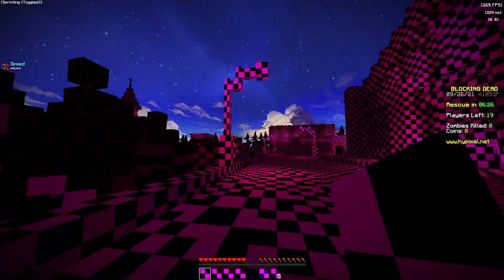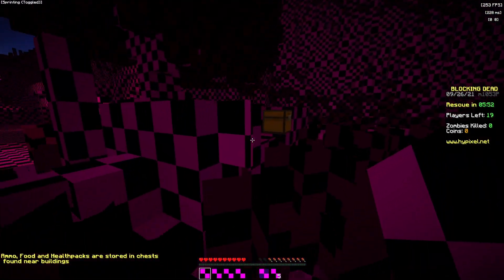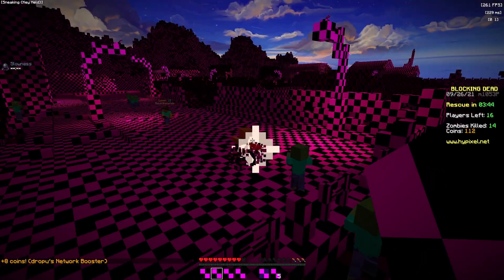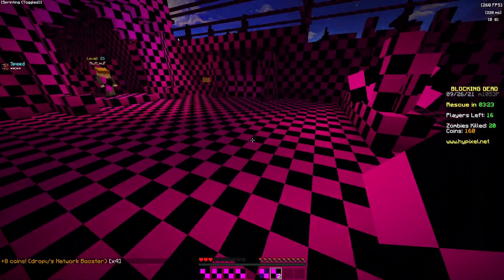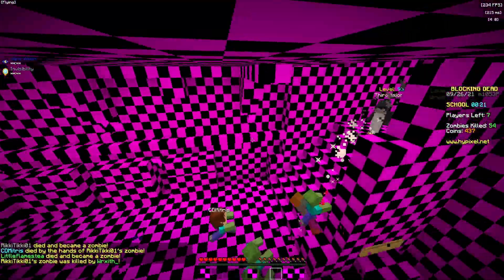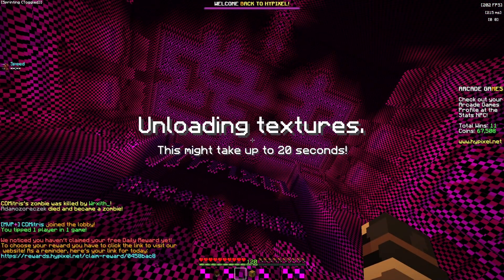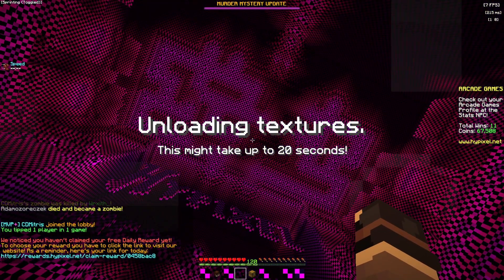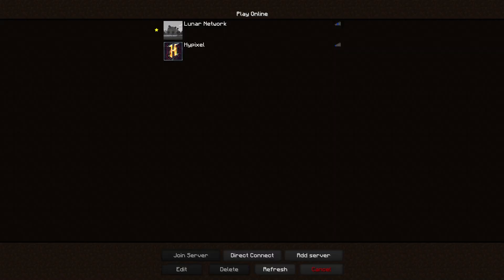Lunar messed up server resources〔OutTakes〕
Hey guys today I'm playing Blocking Dead with my friend Littleflamestea. Also if you want to join a guild please join mine: The Alternatives /g join The Alternatives

𝙂𝙖𝙢𝙚 𝙎𝙚𝙩𝙩𝙞𝙣𝙜𝙨:
⚬ Client: Lunar
⚬ FOV: 72
⚬ Gui Scale: Large
⚬ View Bobbing: On
⚬ Sensitivity: 73 in game, 600 DPI
𝙍𝙚𝙨𝙤𝙪𝙧𝙘𝙚 𝙋𝙖𝙘𝙠: youtu.be/watch?v=qznC7JCkwHA

𝙈𝙤𝙣𝙞𝙩𝙤𝙧: 32" WQHD 16:9 Gaming Curved Monitor
𝘼𝙪𝙙𝙞𝙤 𝙊𝙪𝙩𝙥𝙪𝙩: Headset: Razer Kraken Ultimate
𝙈𝙞𝙘𝙧𝙤𝙥𝙝𝙤𝙣𝙚 𝙎𝙚𝙩𝙪𝙥: Headset: Razer Kraken Ultimate
𝙊𝙩𝙝𝙚𝙧:
// Keyboard: Razer BlackWidow Elite (Green Switches)
// Mouse: Glorious Model D
// Mouse Pad: Razer Firefly v2